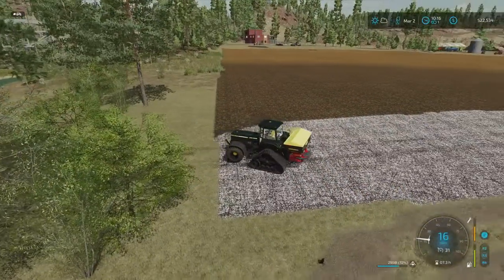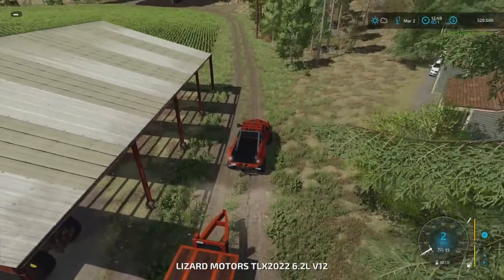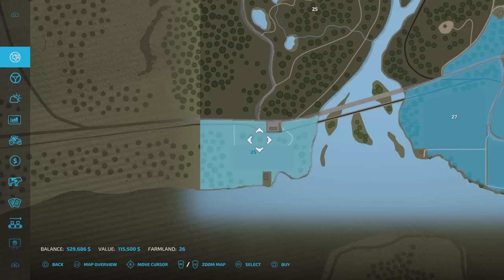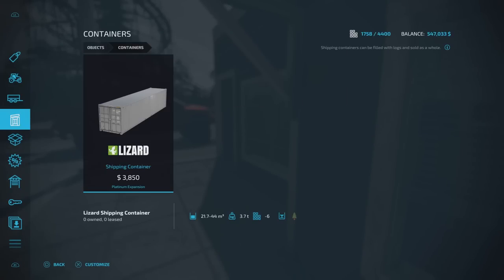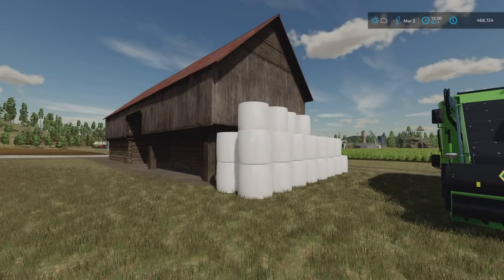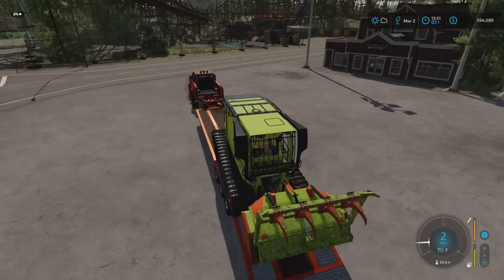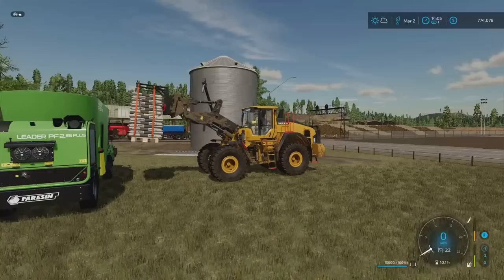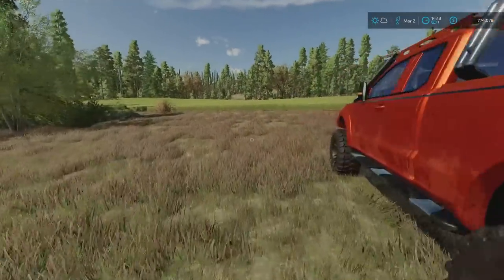SILVERRUN FOREST | FS22 | Ep24 | MENTAL BREAKDOWN!! | Farming Simulator 22 PS5 Let’s Play.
GREAT DEMAND, COWS & TMR COCKUP! Map by: GIANTS Software. Game By: GIANTS Software. I have a great demand at the container warehouse and it’s time for cows. TMR production doesn’t go to plan and I fear I may be having a mental crisis!

Normal economy!
2 day months?

Mods used:
Multifruit Buying Station + Global Goods Transport Pallet + 50FT Gooseneck Transport Trailer  + 20ft Gooseneck Tipper Trailer + TLX Phoenix Series + TLX 2022 Series + TLX X52 LOGGER By: 82Studio,
Farm Supply Pack + All In One Production By: The Lort,
Lizard Forage Pickup + Extra Large Sheep Barn Pack By FluffyMods,,
CSZ Pack By: DD ModPassion,
Big Bag And Support Package By: Farm Centro Sul,
JCB Teleskid By: ARM-Team,
Lizard 9509 By: R Mihail,
Ponsse ScorpionKing + Prinoth Raptor Pack By: HR Forst und Fahrzeugbau,
Riberi RS100RB By: SMI Modding Team,
Wireless High Pressure Washer By: PizzaBacker,
Lizard Timber Carrier + Lizard Tilt Attach By: North Modding Company,
LIZARD Subsoiler 6MT/9MT + Vehicle Shelter Metal By: Blacksheep Modding,
Sawmill By: ZoddelZockt,
Tree Sapling Pack By: Macktrucker921,
Michieletto AM19 By: Realistic Farmers,
John Deere 4755 By: Dominick,
Lizard Dino 4x4 By: SleutjesModding,
Wooden Support By: Jelonek,
Lizard Trailed Windrower By: Hispano,
Lizard Tardis XL +Silo Living + Chicken Coop Large By: OmaTana,
Krone EasyCut Pack By: bm-modding, Wopster,
ELHO TR300 By: Hoffi,
Flood Light Trailer By: E.T.A La Marchoise,
Versatile RT 520 By: Ex0Blode Modding,
Silofarmer Tambora 30 By: Univers Simu modding,
Lizard TR500 By: Gian FS/ML Modding,
Farmtech Fortis 2200 By: SchnibblModding,
Selfmade Cowshed By: Didek96,
Fish Farming By: Gwendal,